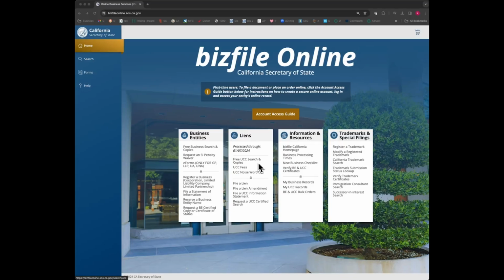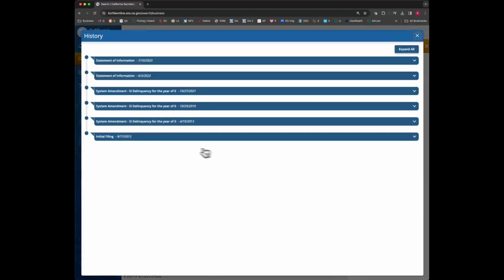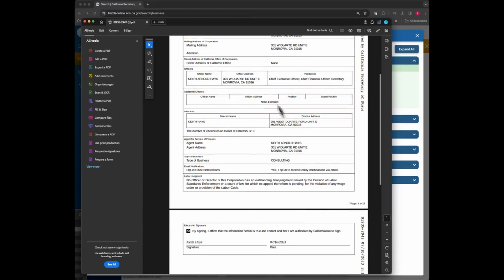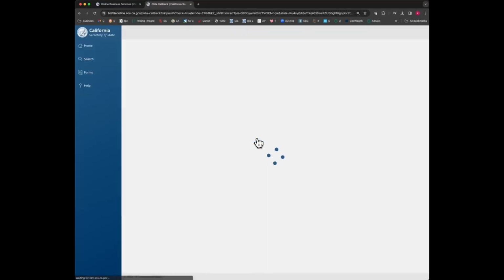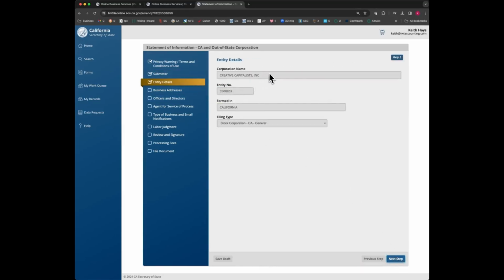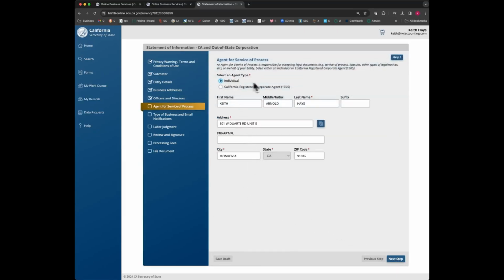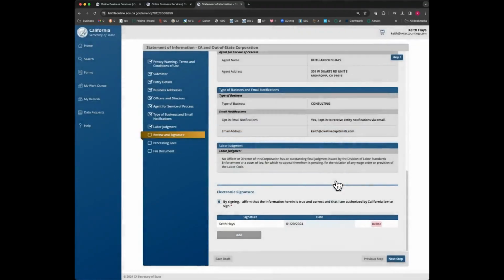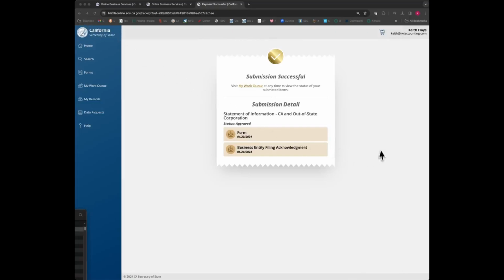CA SOS Statement of Information - Filing Instructional Video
If a corporation, the filing is annual, if an LLC, every two years (odd or even). The due date is based on your original registration date. For more information you can reach out to the CA Secretary of State directly or ask your accountant.